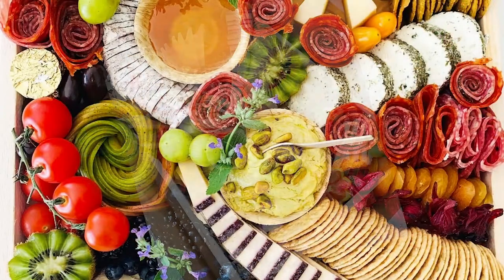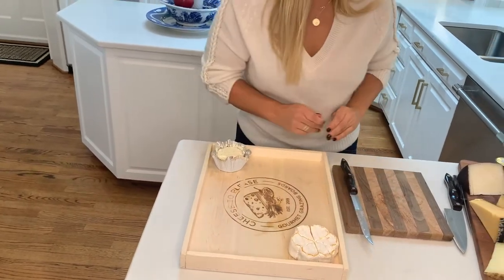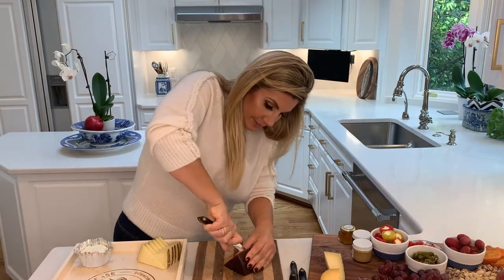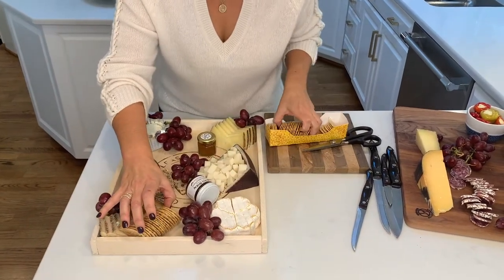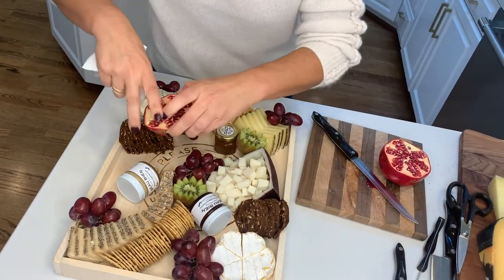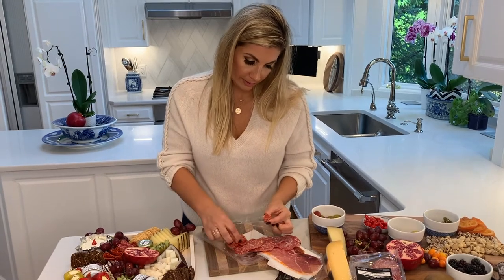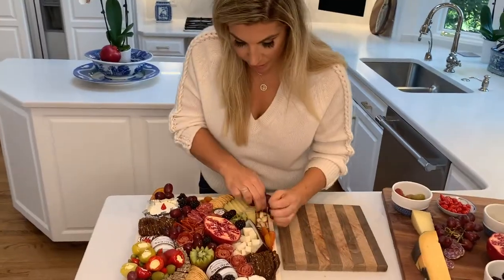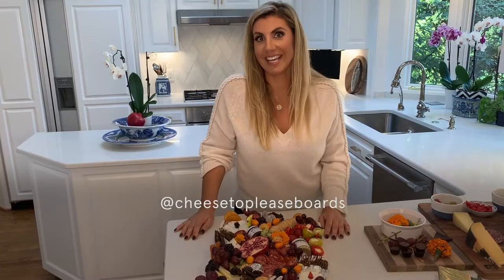Grazing Boards with Cheese to Please | Framebridge Tips & Tricks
A lesson in how to make the ultimate cheese board just in time for your Thanksgiving feast (even if it's just the chef who's noshing).

You can Framebridge just about anything—and we have. A million custom framed pieces and counting.